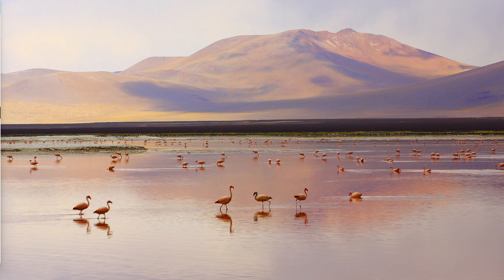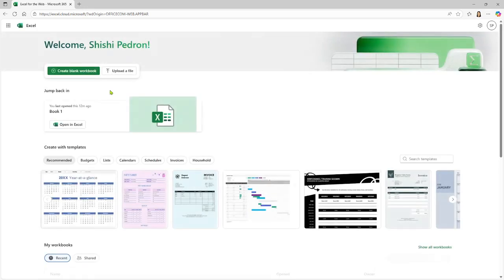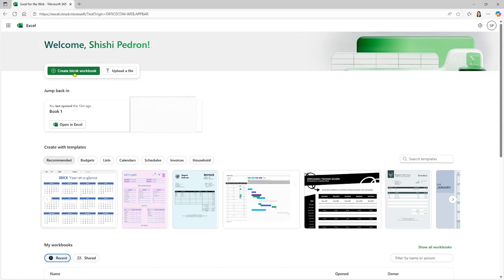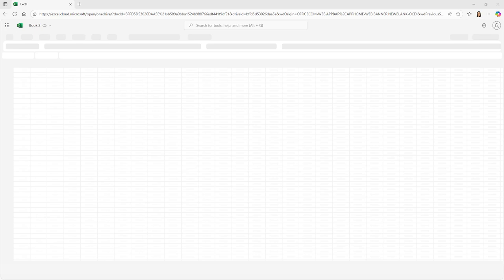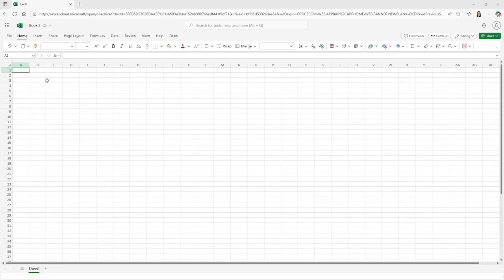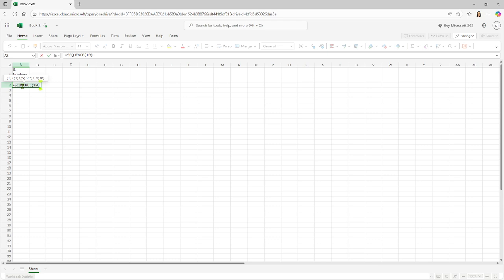How to Create Serial Numbers Using SEQUENCE Function in Microsoft Excel [Full Guide 2026]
In today's video we cover: how to autofill dates in microsoft excel, how to change date format in excel using formula, how to create date automatically in excel tips and tricks, automatically add serial number in excel, how to set reminder in excel for expiry date, how to insert date automatically in excel, how to find space after text in excel, how to use conditional formatting in excel, how to use advanced filter in excel, how to calculate difference between two dates in excel, how to send email in ms excel